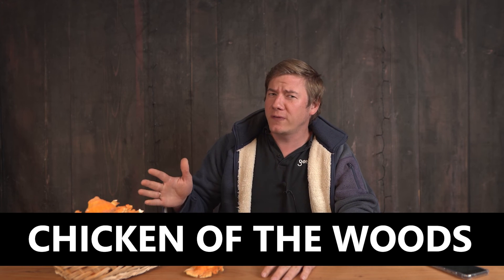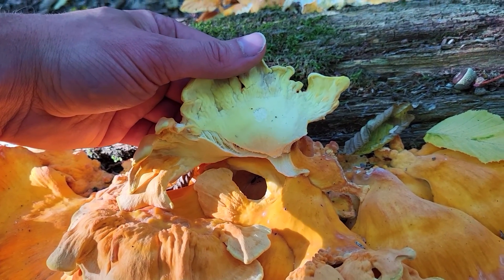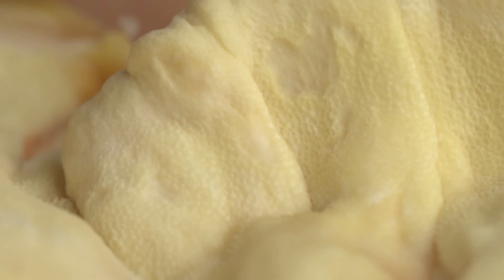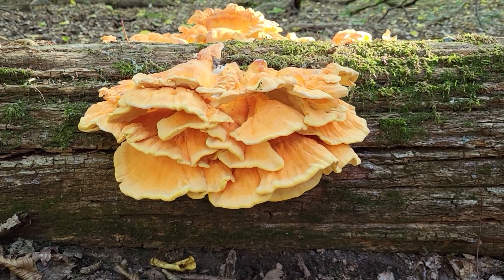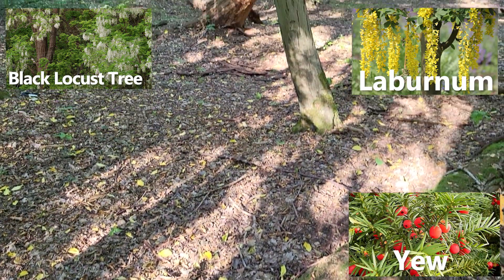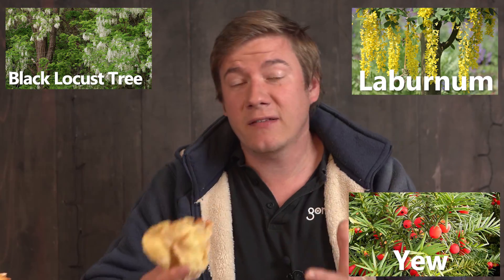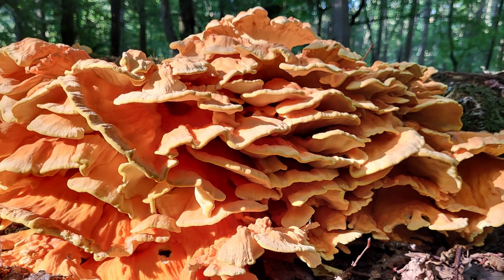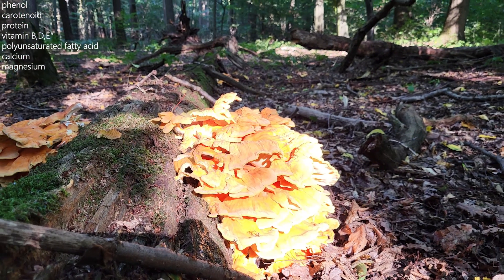Chicken of the Woods | Massive Harvest and Useful Information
Chicken of the Woods - Where to find it, poison, dangers, identification and cooking. In this video I show you everything you need to know about one of my favourite mushrooms: Chicken of the Woods.
Fruiting Tent
Grow Lights
Hose Fan
Grow Tent
Grow Tent
Temperature Control
Heat Lamp
Ceramic E27
Shelf (or similar 63")
🍄Gear I use to Grow Mushrooms🍄
CO2 Monitor
Air Blower Fan
Grow Bag
Magnetic Stirrer